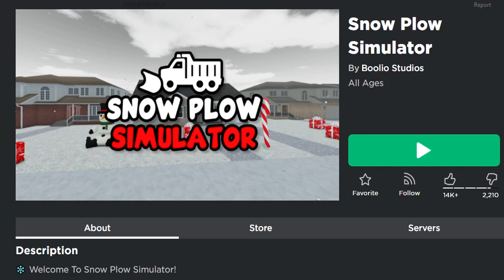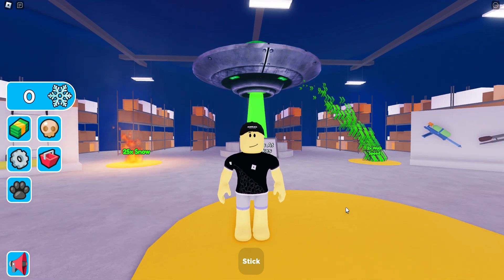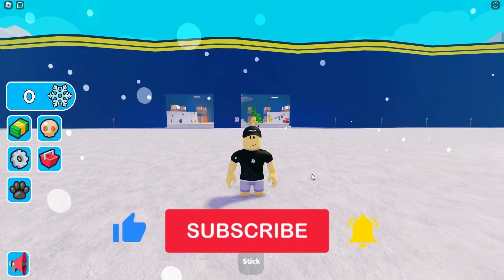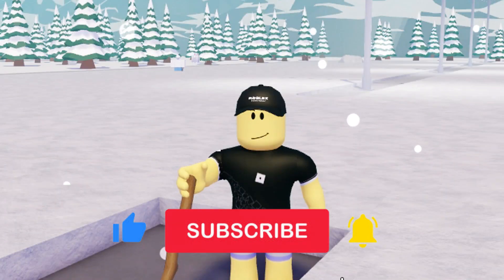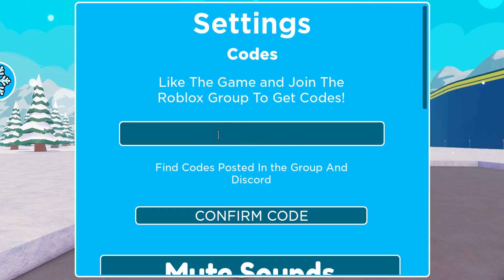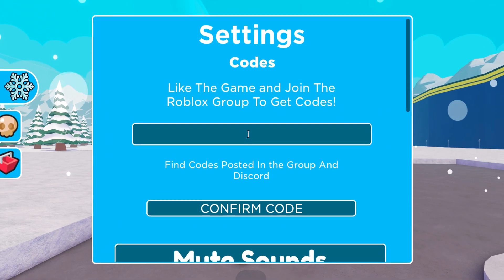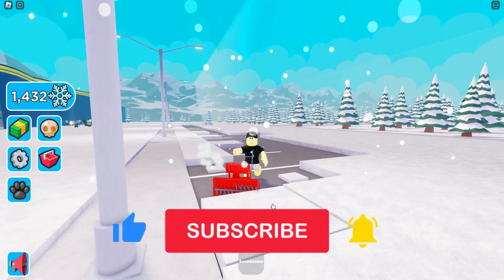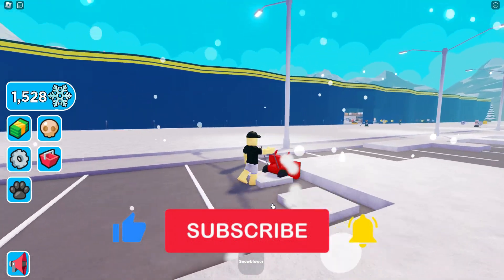✅2 NEW WORKING CODES for ❄️SNOW PLOW SIMULATOR ❄️Roblox November 2023❄️ Codes for Roblox TV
🟢 YOU NEED THIS CODES 🟢

❄️❄️SNOW PLOW SIMULATOR❄️❄️

CODES in this video:

Update – Code reward: 15,000 Gems
SnowPlow – Code reward: 5,000 Snow

,Berlian kecil, tilloasr, emilior,